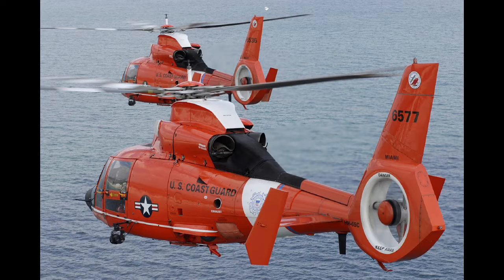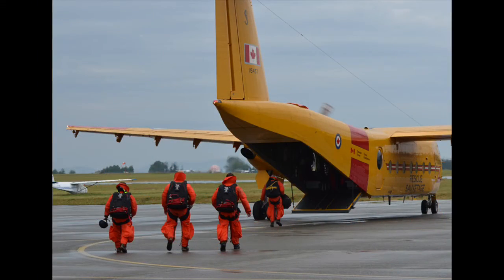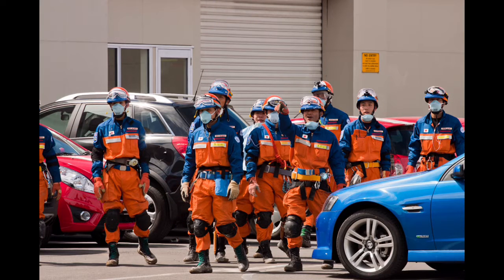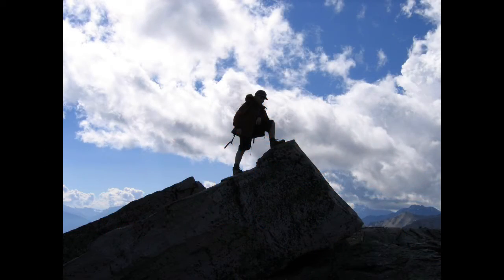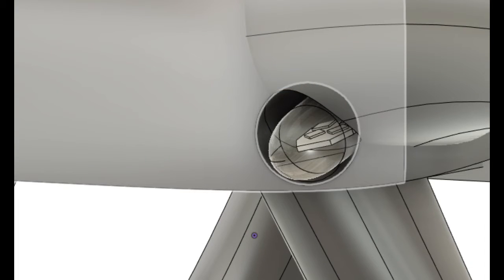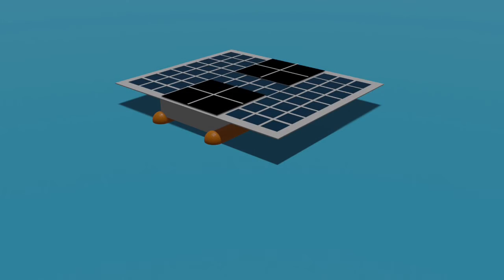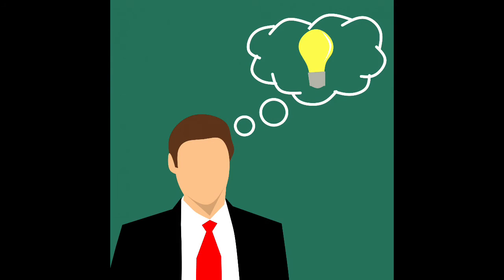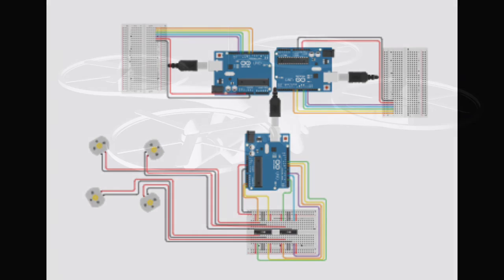S.A.R.V. Search and Rescue Drone System